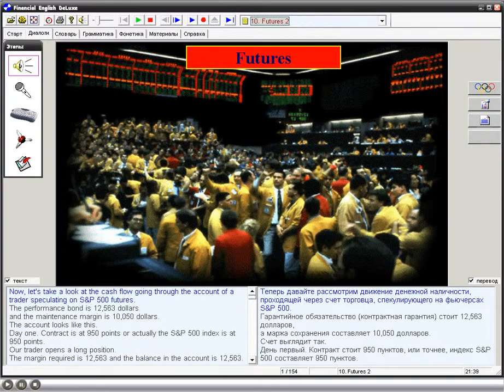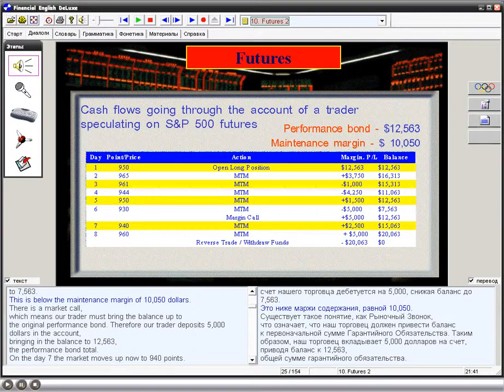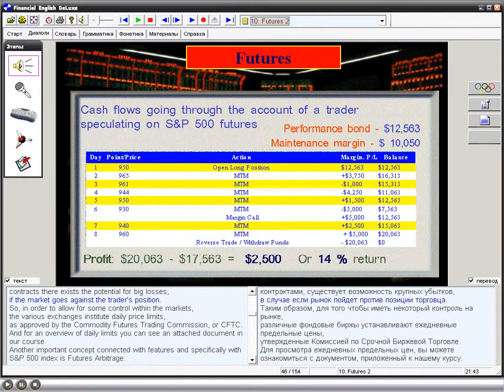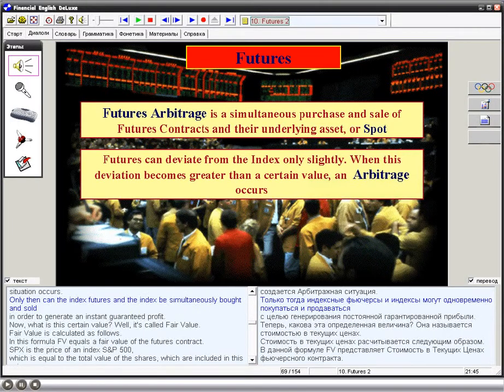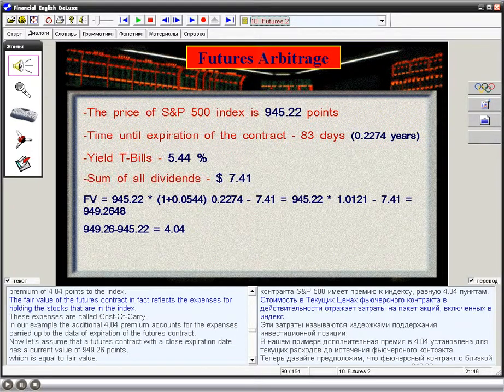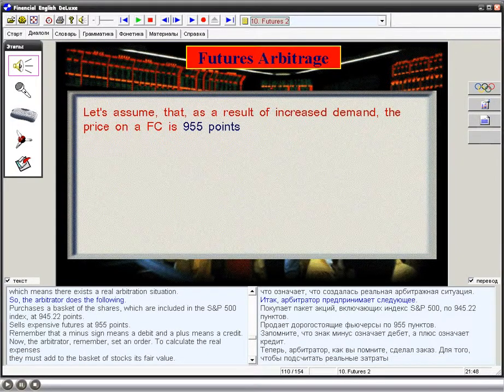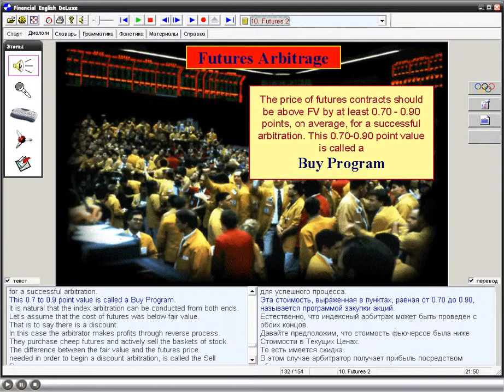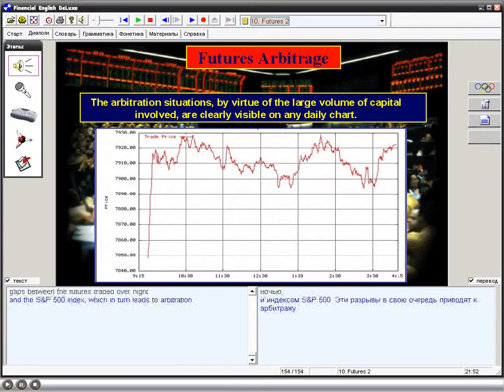Финансовый Английский. Basics of trading Futures 2. Урок 10